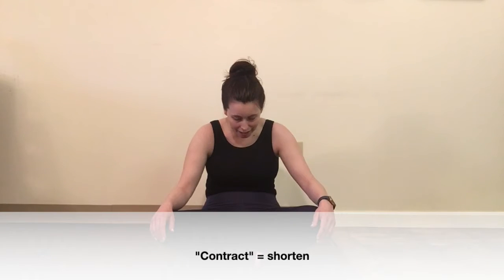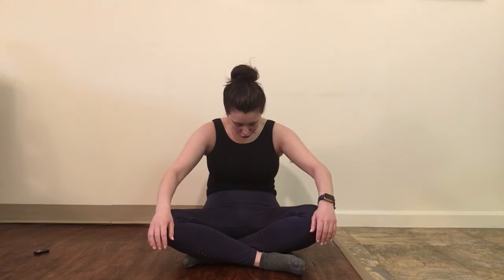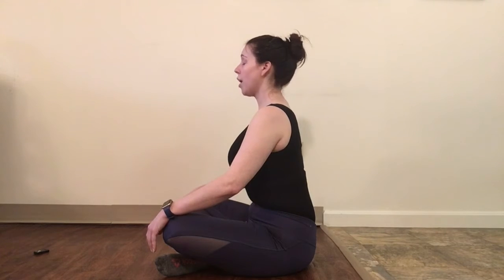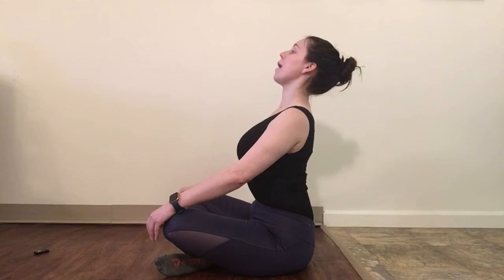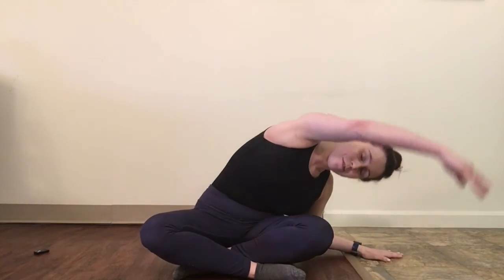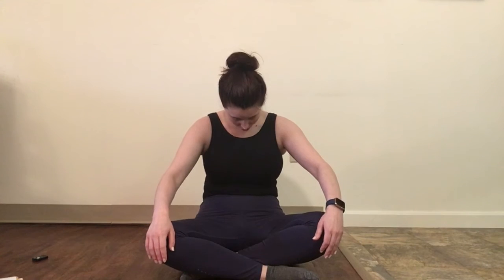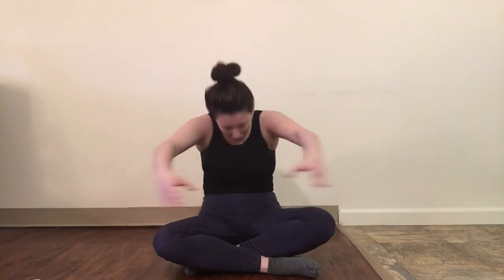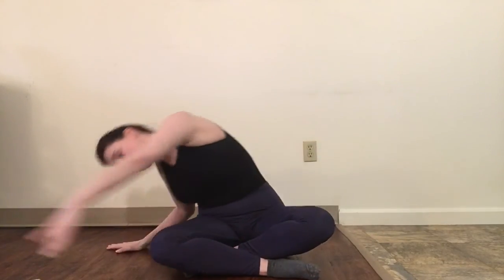Digital Dance - Upper Spine Sequence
Choreography By Cailin Dyke

While classes are closed, we wanted to offer some video choreography that our students can learn at home!

This upper spine sequence is super easy to do at home! You can do the entire exercise sitting in a basket-seat on the floor and the whole sequence only uses four movements! It's also a great way to relax your muscles if you've been feeling tight!

BCPAA cannot be held responsible for any injury sustained while working with this video.